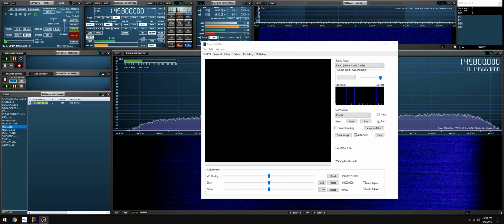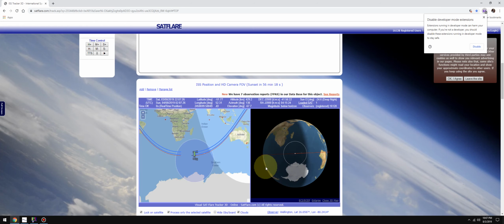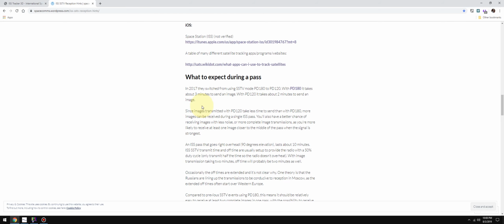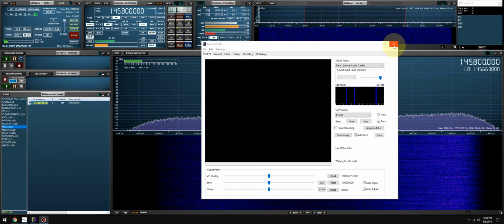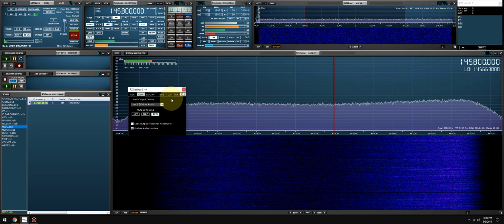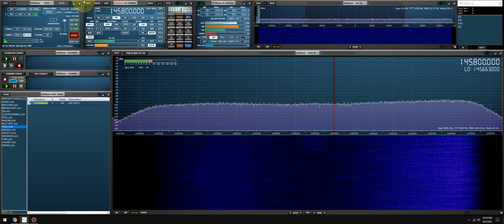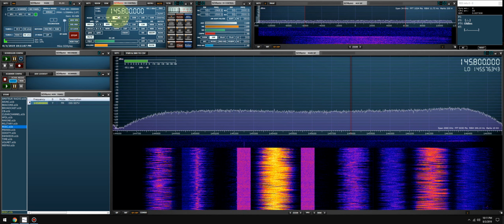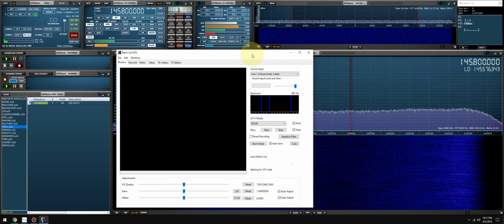SDRuno decoding SSTV from the ISS: P1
We attempt to decode SSTV pictures transmitted from the International Space Station.